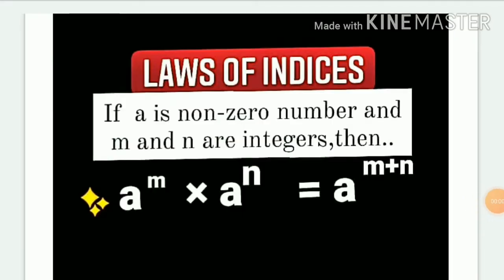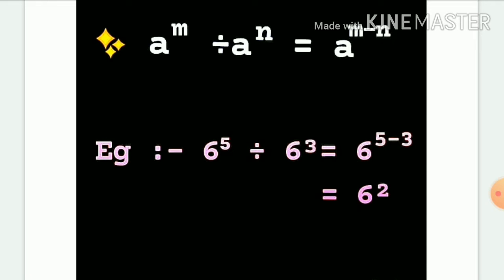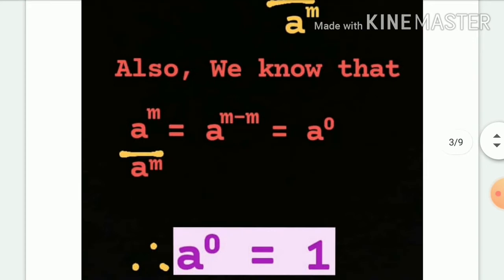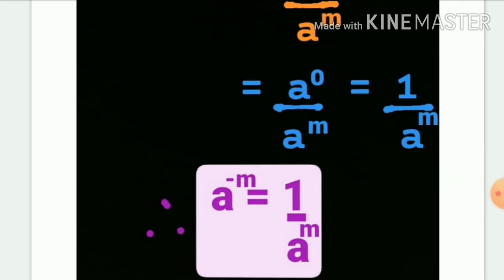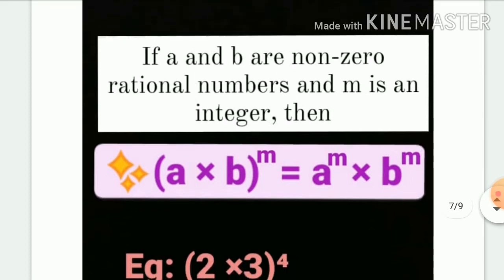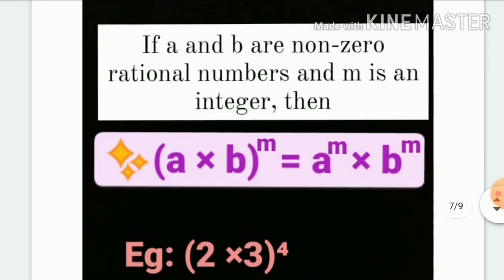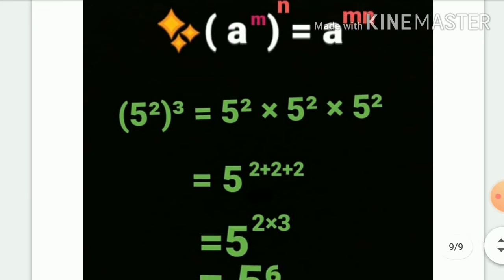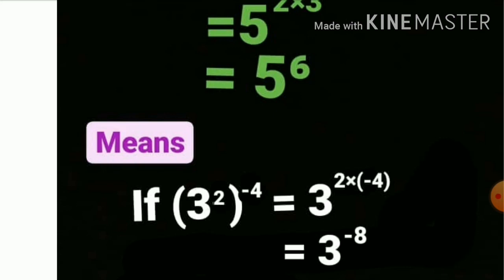Indices (Laws) - class 7th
Based on Maharashtra State Board Maths Textbook.